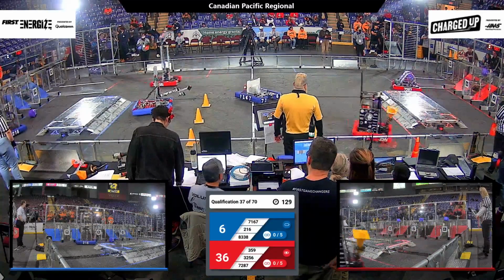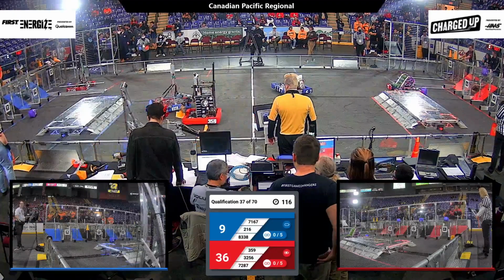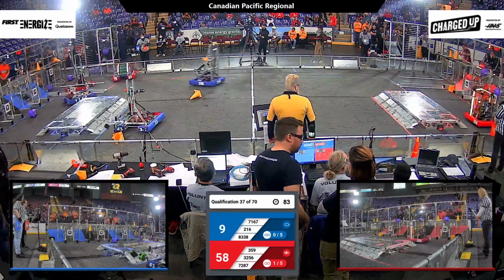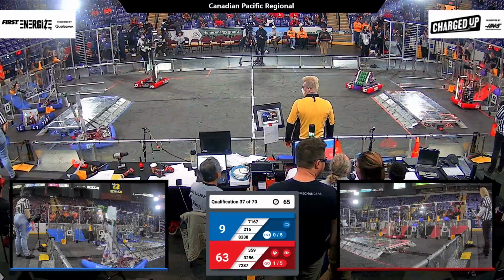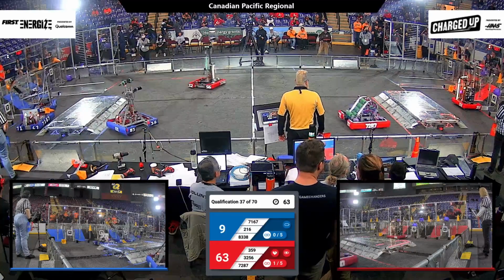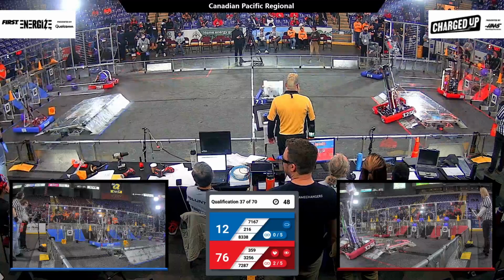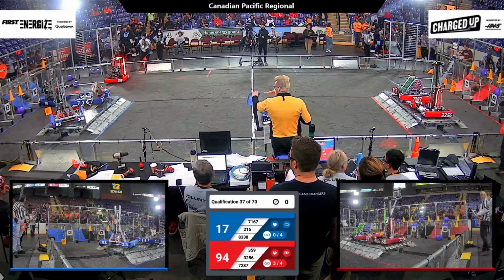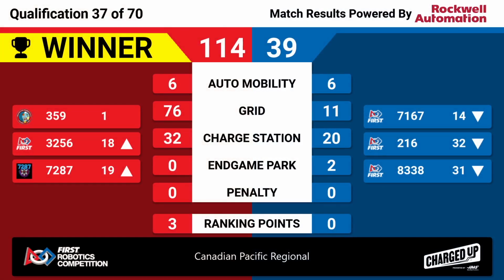Qualification 37 - 2023 Canadian Pacific Regional